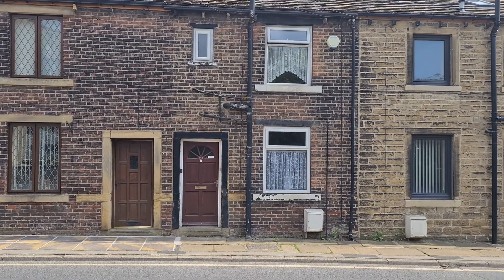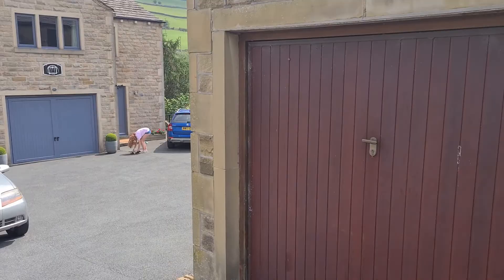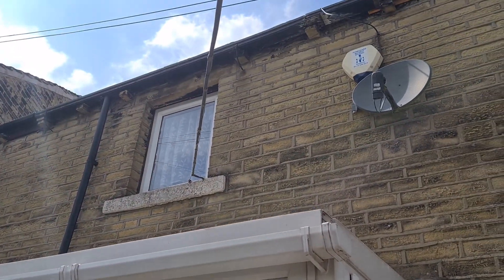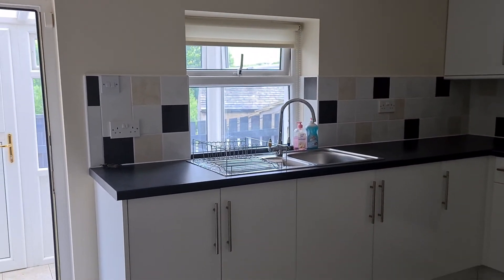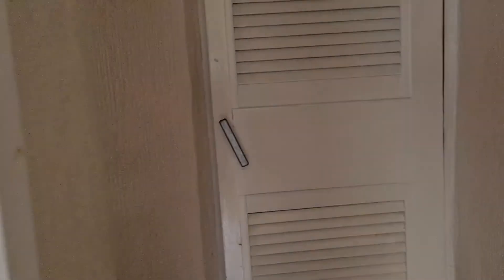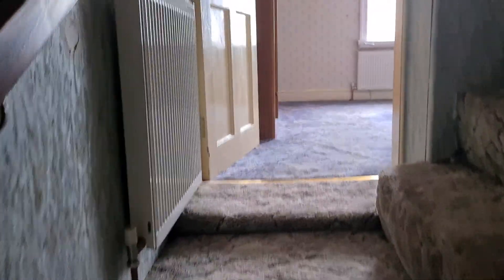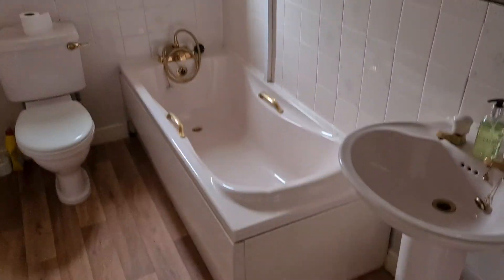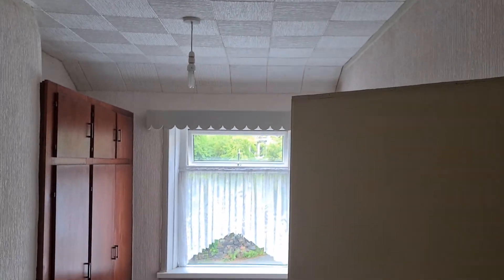Woodhead Road, Hinchliffe Mill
Take a tour round this 2 bed mid terrace property.